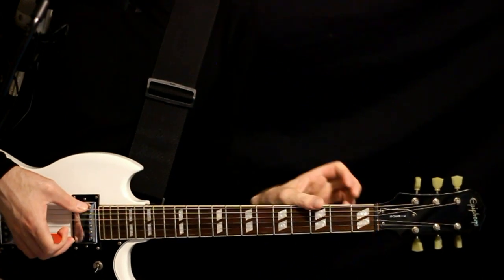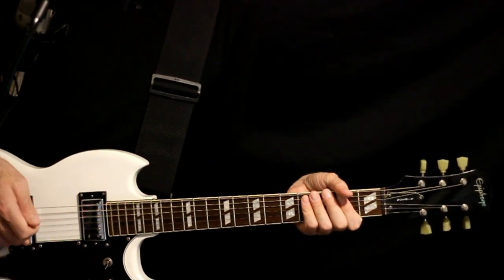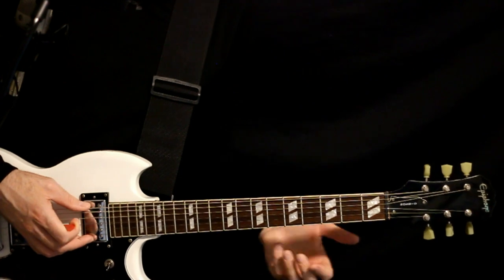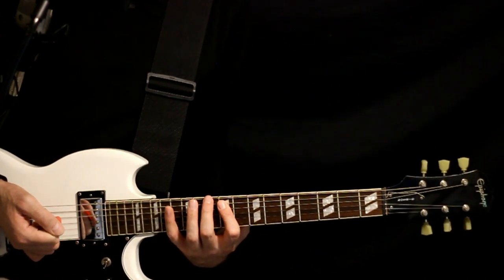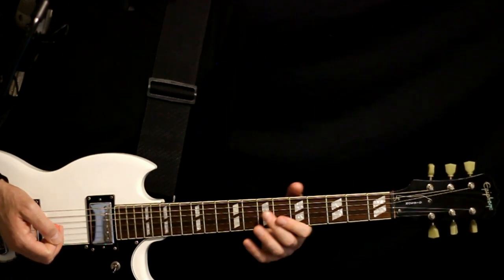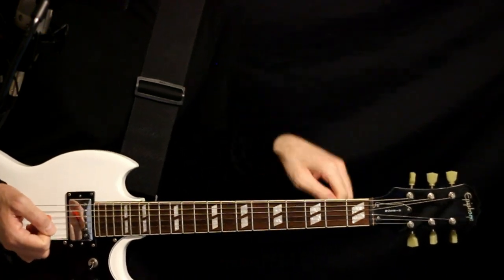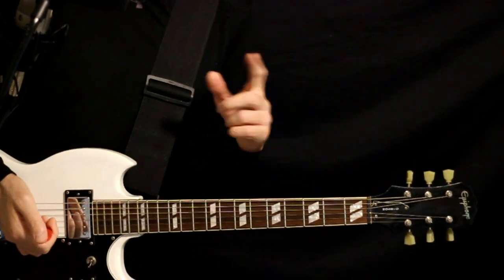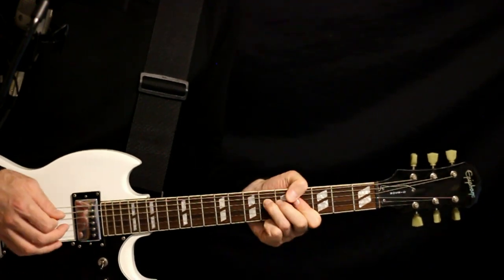Smashing Pumpkins The Aeroplane Flies High Guitar Tab Lesson / Tabs Cover